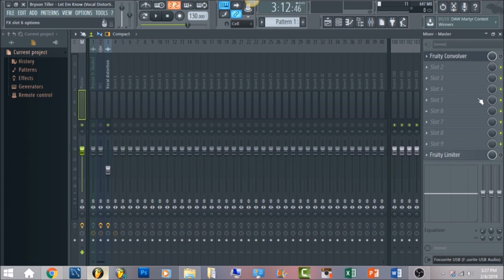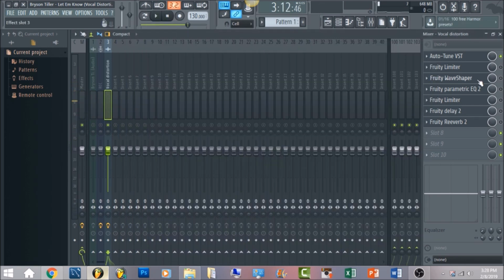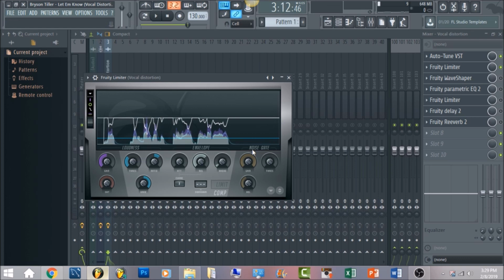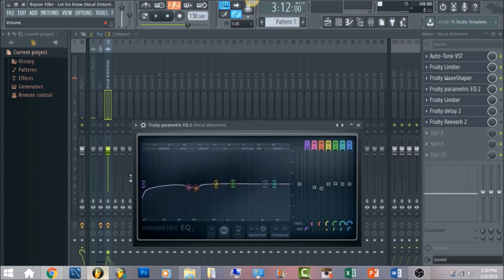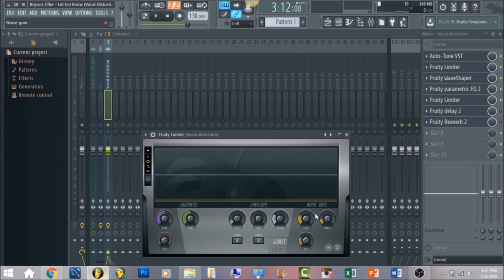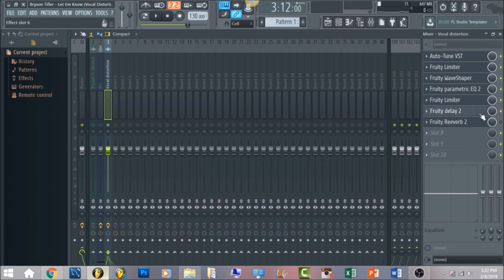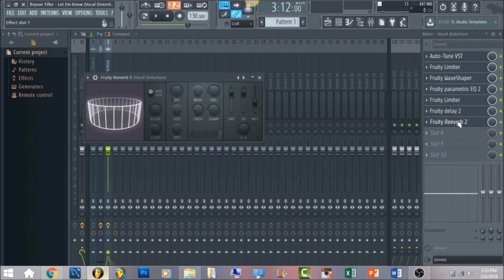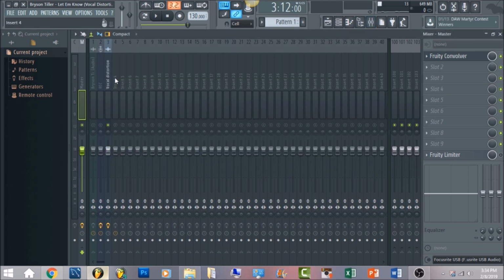👨‍🚀 BRYSON TILLER - VOCAL DISTORTION | FL STUDIO TUTORIAL 2019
👨‍🚀 [FL STUDIO] BRYSON TILLER - VOCAL DISTORTION | TUTORIAL

Q: Microphone?
A: Blue Bluebird XLR Microphone

Q: Interface?
A: Focusrite Scarlett Solo

Q: Studio Monitors
A: M-Audio